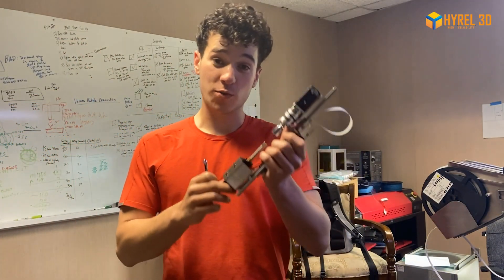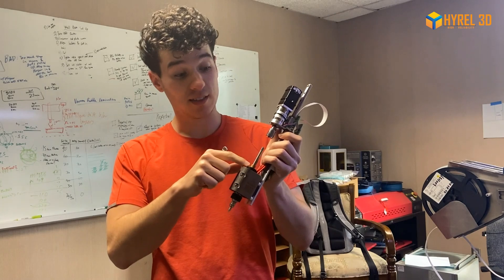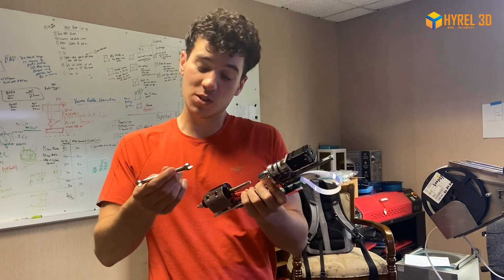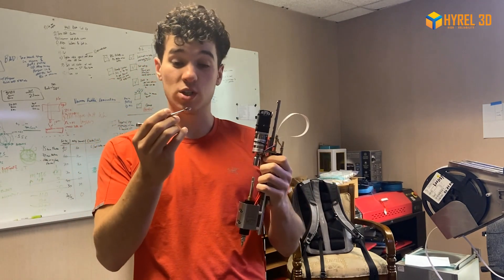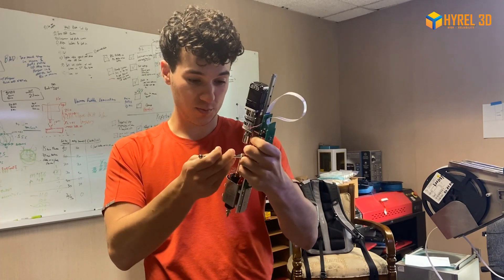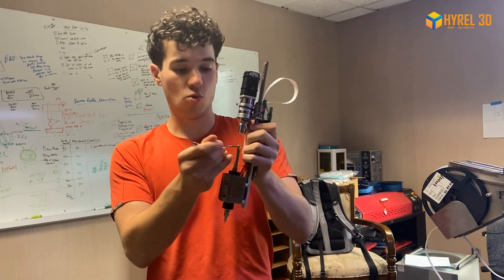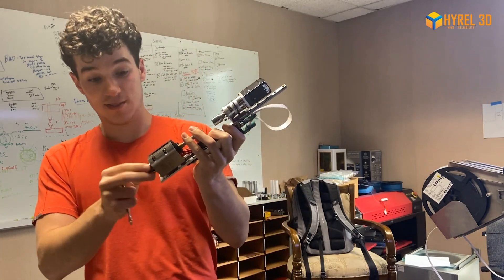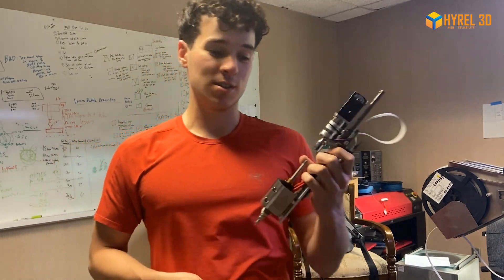Resolving a stuck plunger in a Hyrel 3D reservoir head.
If you try to advance the plunger after it reaches bottom, it will put pressure on the end cap screws. This video shows how to simply back the plunger out slightly to relieve that pressure.